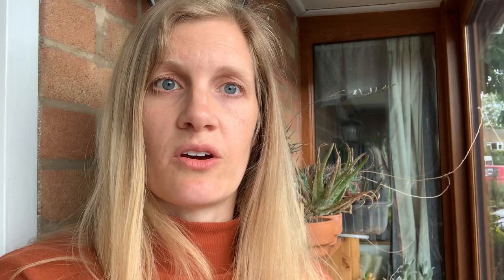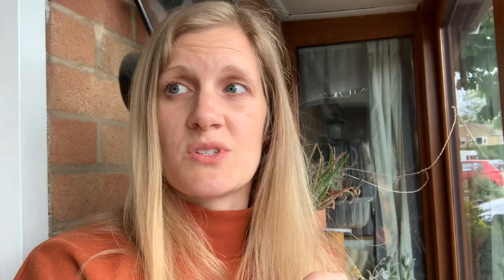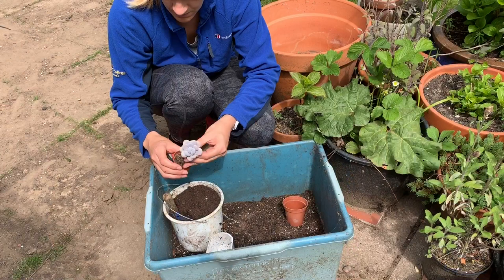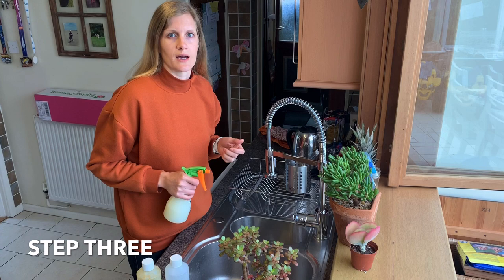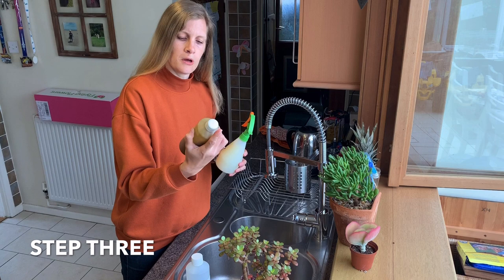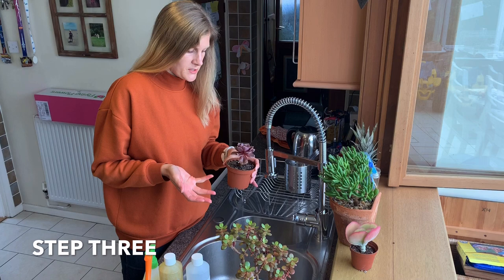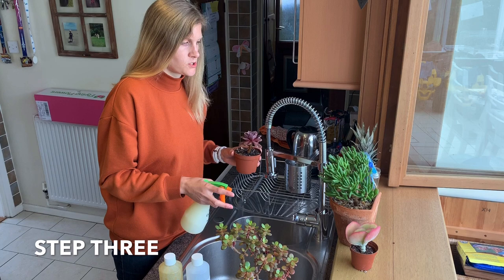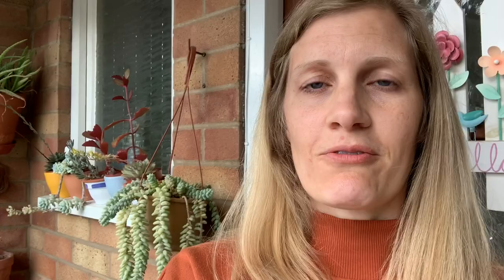How to get rid of Mealybugs on succulents in 3 easy steps, fast | What's wrong with my succulent?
In this video, I show you 3 easy steps on how to get rid of those white, fluffy Mealybugs which are killing your succulents.

Starring in this video is an Crassula Gollum and Echeveria purple pearl.

To make measuring easier: 5ml is 1 teaspoon. 500ml (half a litre) is 1 standard coke bottle (meal deal size :-)

soap&index=aps&camp=1634&creative=6738&linkCode=ur2&linkId=5c78c214c34c0c8ac083690bafe1219a

oil&index=aps&camp=1634&creative=6738&linkCode=ur2&linkId=8a591f0bc1afe52c0c46fb5a23fa5708